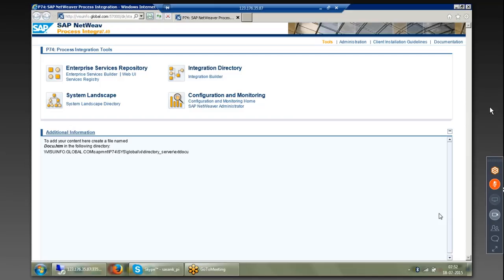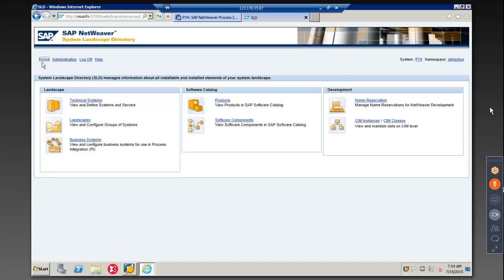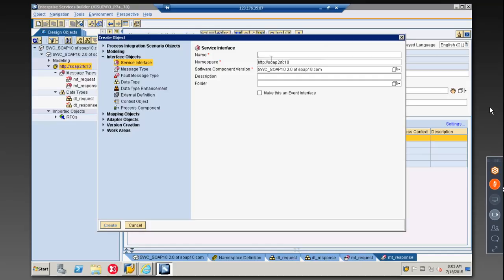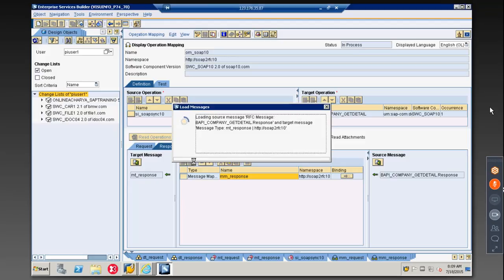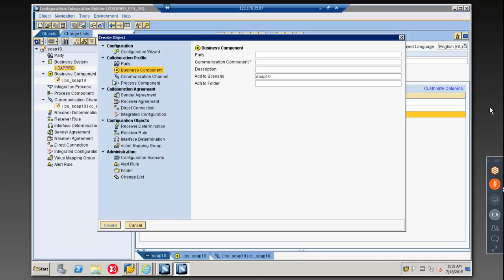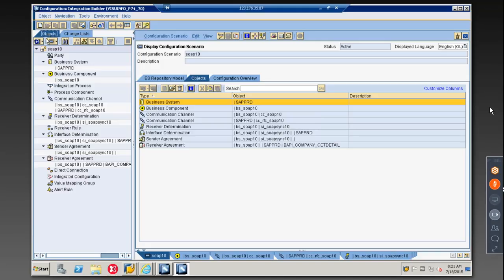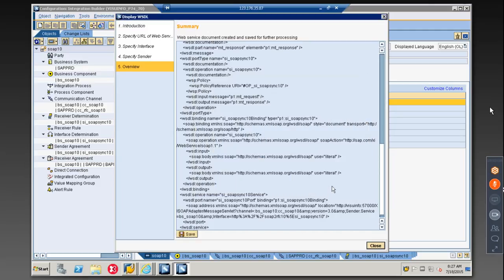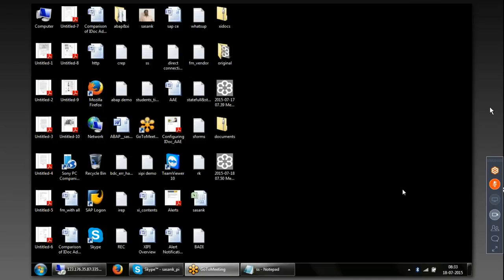9 . SOAP To Rfc